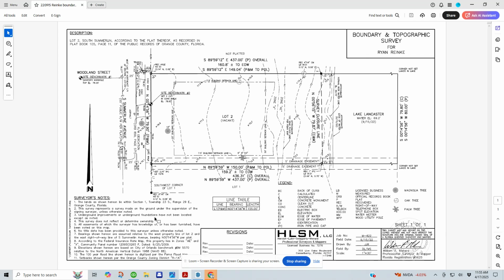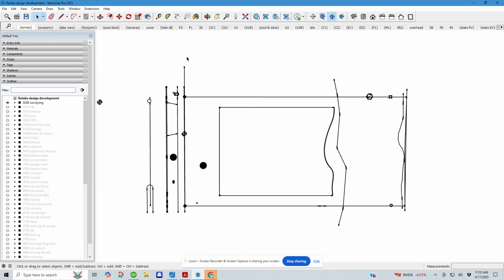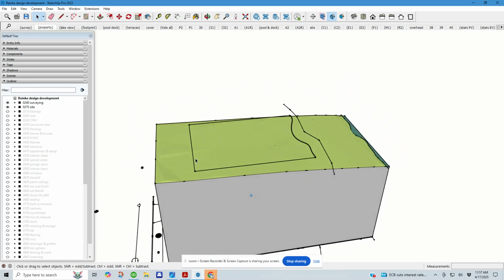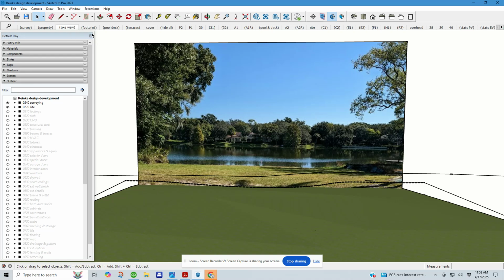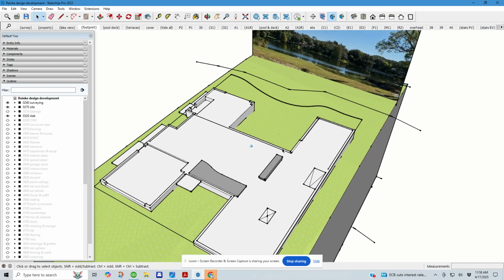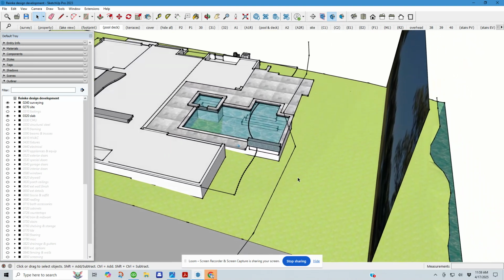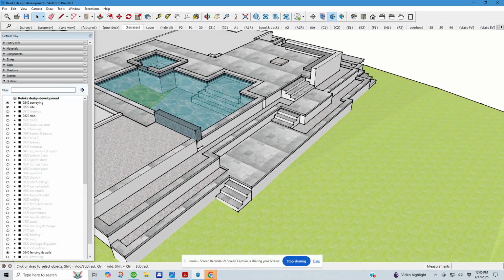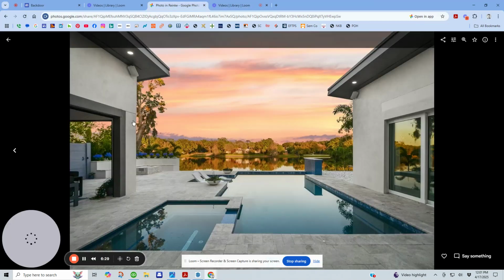Designing a Dream Lakefront Home 🏡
An intro to the design concept development for a modern lakefront home designed by Kg3d Home Design and built by Groninger Custom Home that will be featured in the 2025 Orlando Parade of Homes on May 10th...